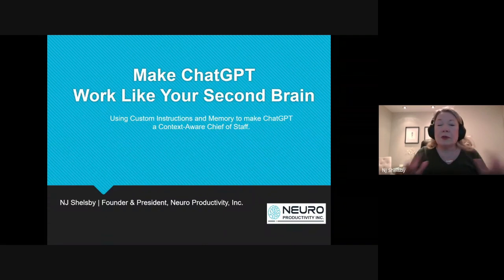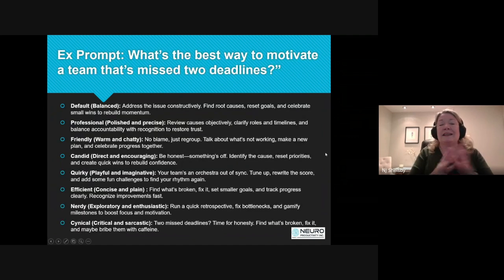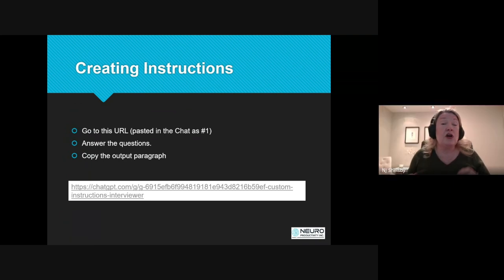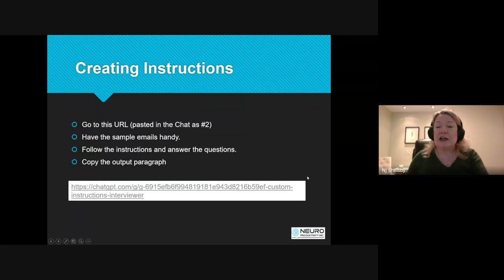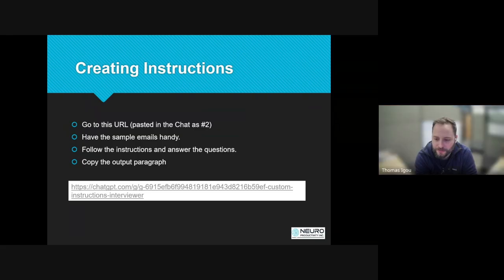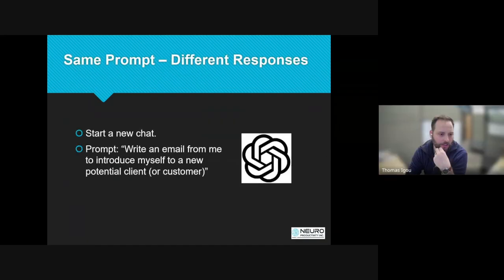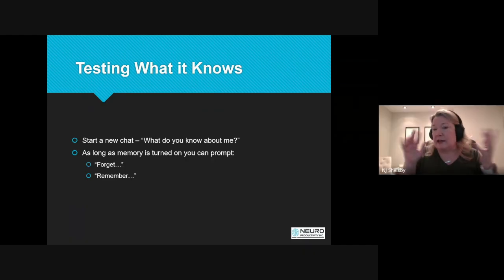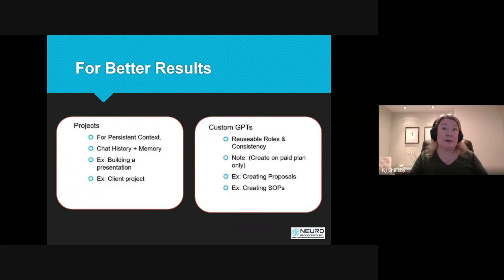How to Customize ChatGPT for Better Results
Instructions for setting up custom instructions in ChatGPT.